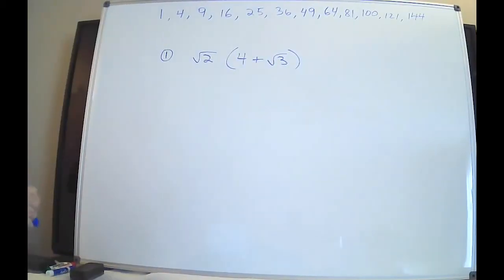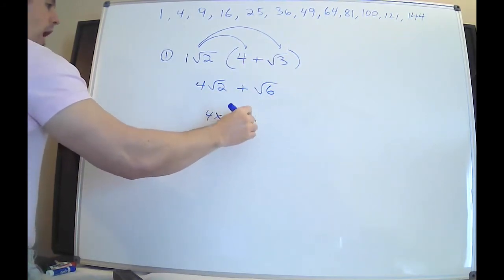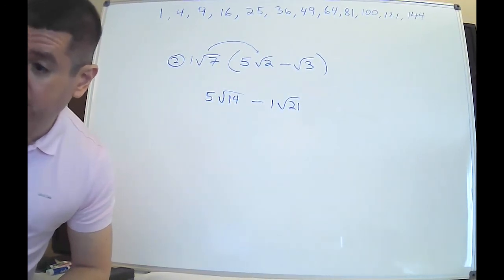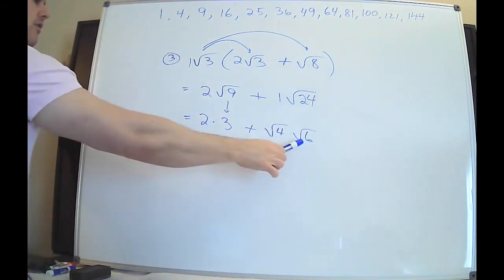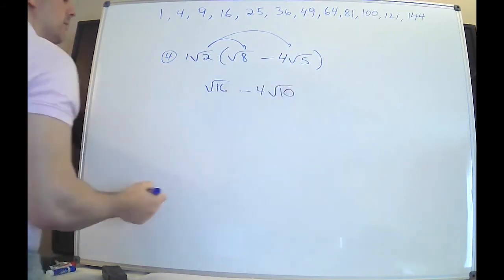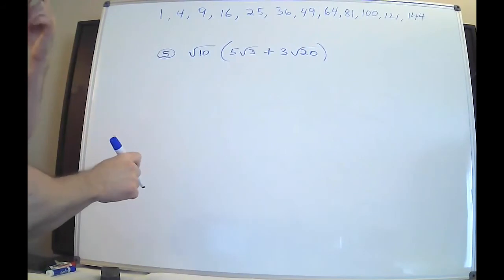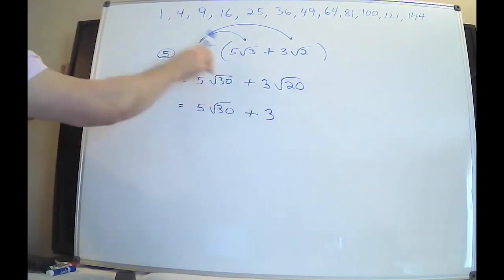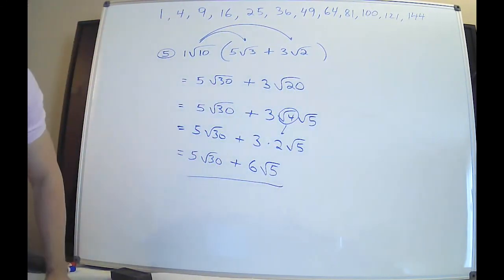1275 Radicals: Multiply1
The "easy" multiplying, a single radical by two terms.  I worked #1 thru #5 from the worksheet.